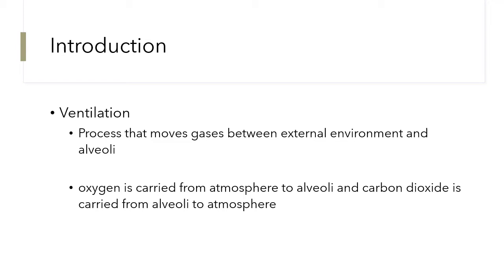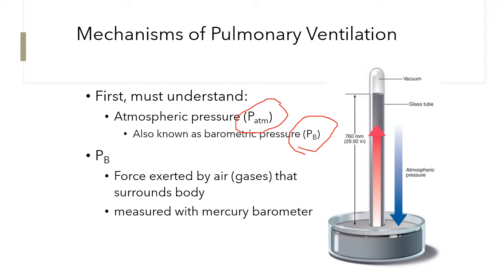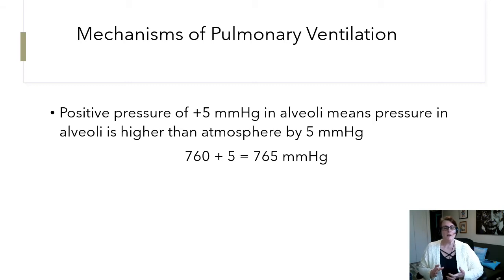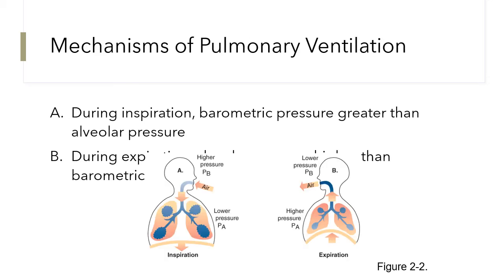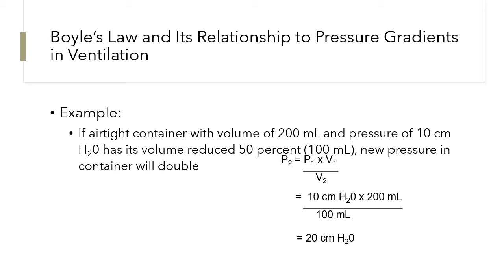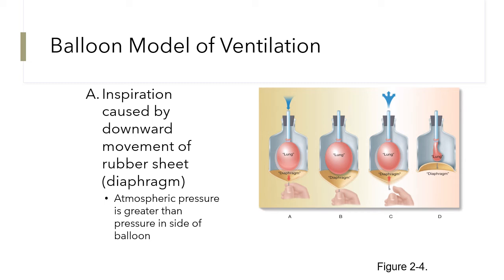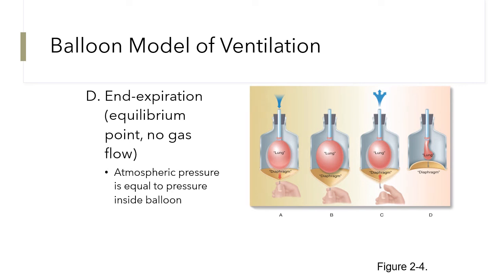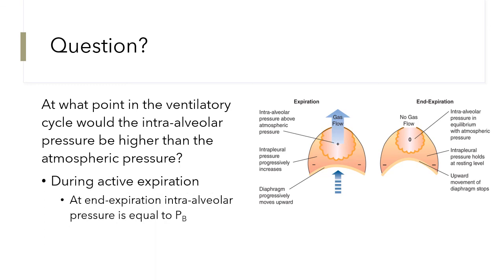How do We Breathe?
How do we breathe? What pressure gradients and Boyles Law is all about for respiratory care students. Chapter2, Part 1